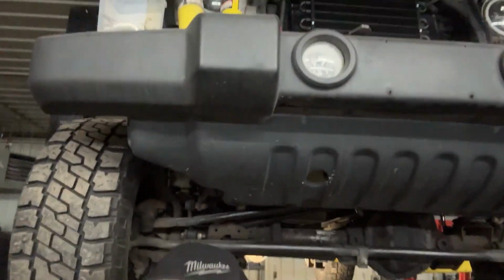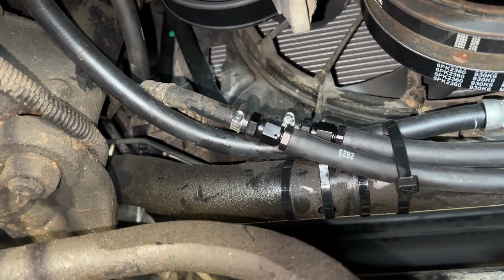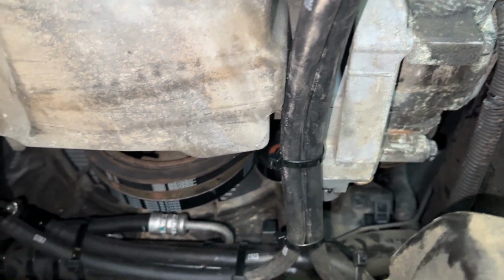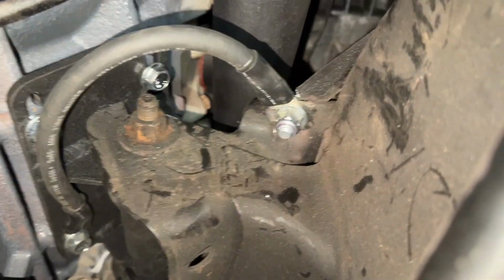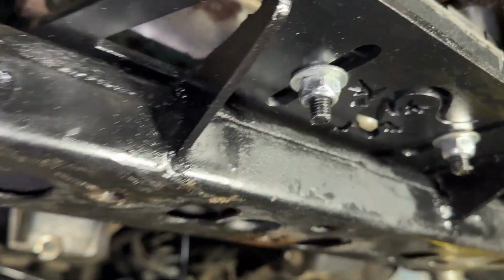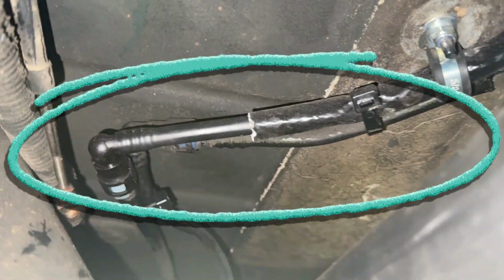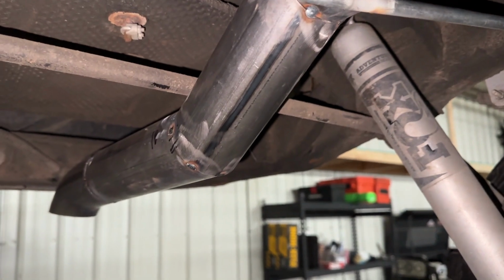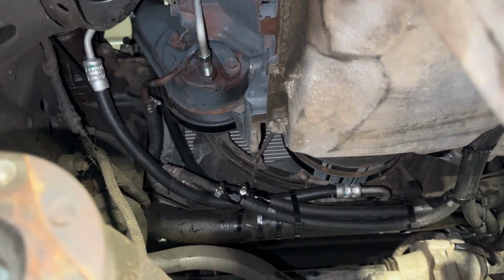LS SWAPPED JKU UNDER CHASSIS WALK THRU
Here we have an under chassis walk thru of a JKU we are currently doing a RetroPower 5.3/4l60e conversion on.  The video hits on all the major under chassis components in in the conversion, and what to expect when working on a DIY swap using Red Rock Parts.  There are some good tips in the video, sit back and let it play!  Then jump over to the site and order up your conversion kit or parts!